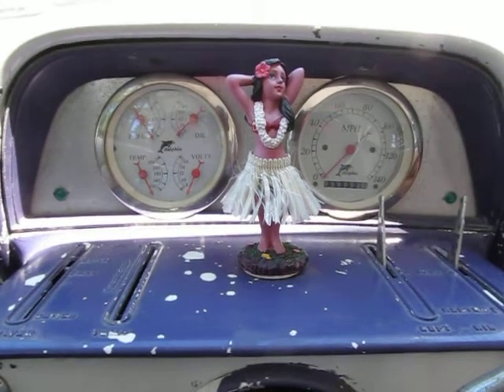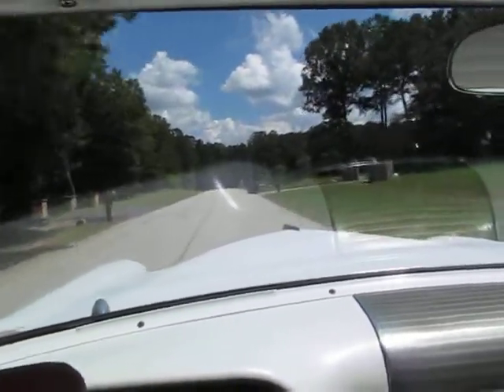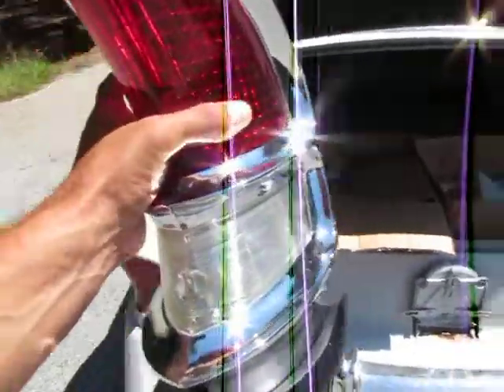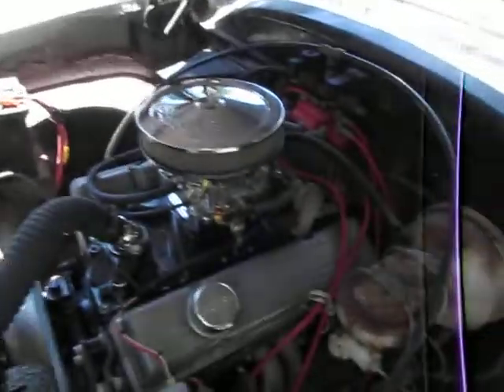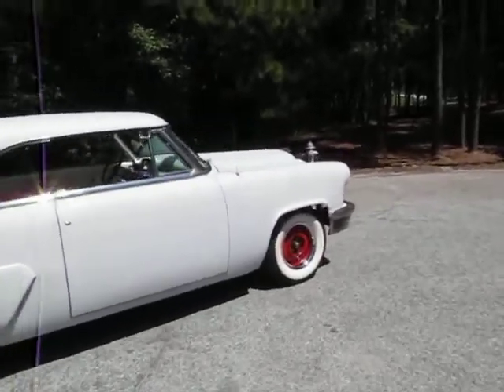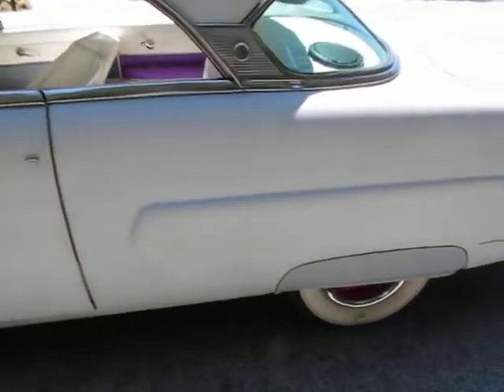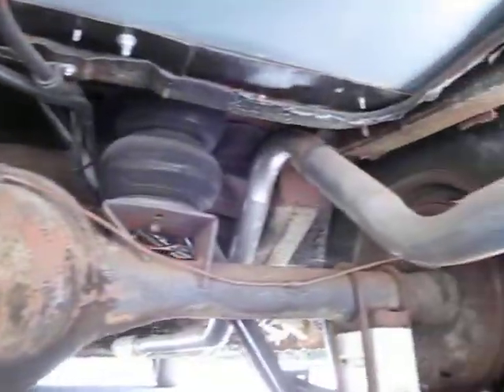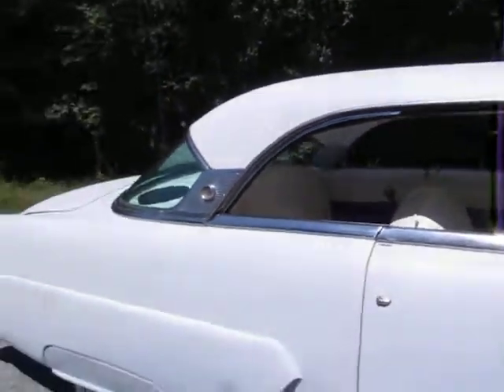1954 Mercury Monterey Coupe